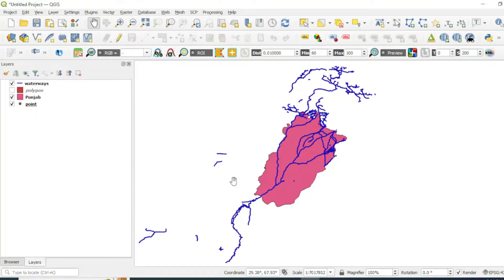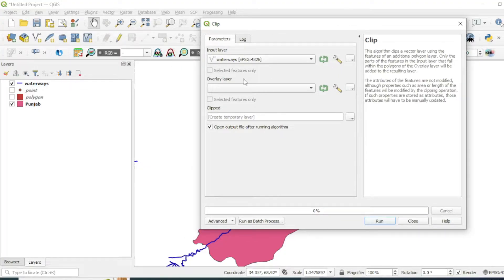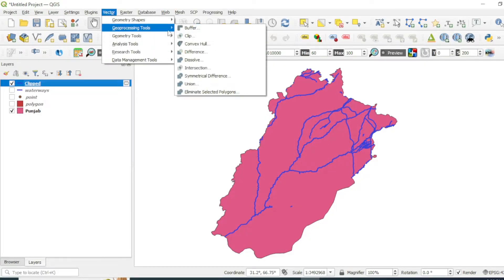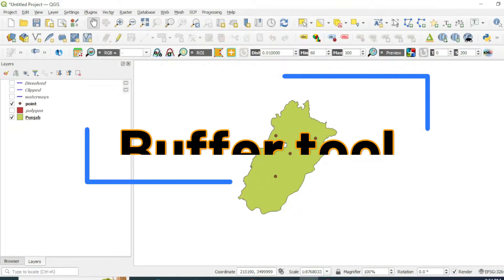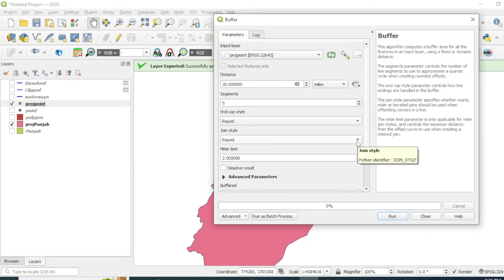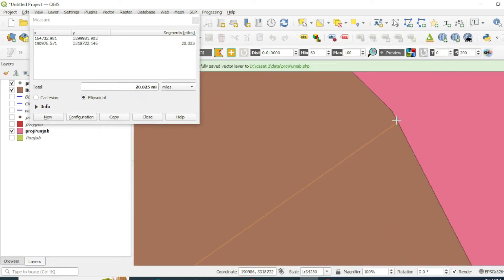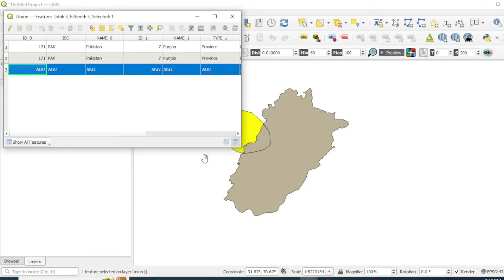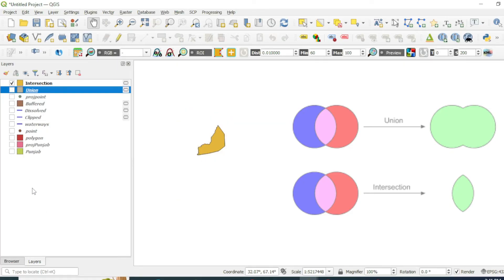Clip, dissolve, buffer, union, merge, intersect tool in QGIS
Unlock the full potential of QGIS with our comprehensive tutorial on essential geoprocessing tools! In this video, we delve deep into the functionalities of Clip, Dissolve, Buffer, Union, Merge, and Intersect tools, empowering you to manipulate spatial data like a pro.

🌍 Whether you're a GIS enthusiast, a geospatial analyst, or a professional in the field, mastering these tools is crucial for efficient data management and analysis.

🔍 Here's what you'll learn:

Clip Tool: Trim down your datasets to specific boundaries effortlessly.
Dissolve Tool: Merge adjacent polygons into single entities for streamlined visualization.
Buffer Tool: Create buffer zones around points, lines, or polygons to analyze proximity-based relationships.
Union Tool: Combine multiple layers into a single feature-rich dataset.
Merge Tool: Seamlessly merge multiple layers while preserving attribute information.
Intersect Tool: Extract insights by pinpointing areas where datasets overlap.
🚀 With step-by-step instructions and practical examples, this tutorial caters to both beginners and advanced users, ensuring a smooth learning curve for everyone.

🎥 Watch now to elevate your QGIS skills and unleash the full potential of spatial analysis!